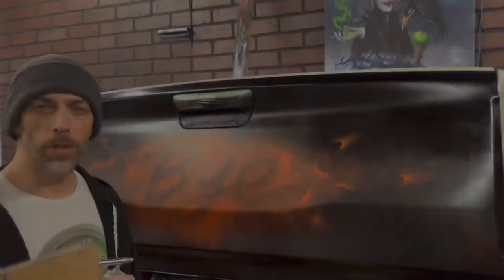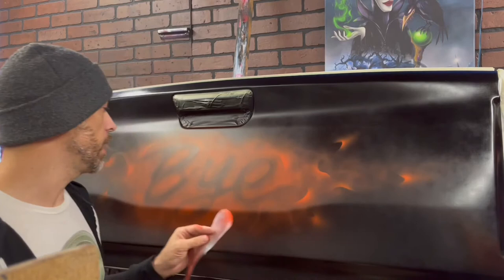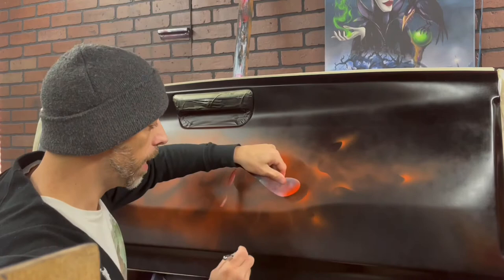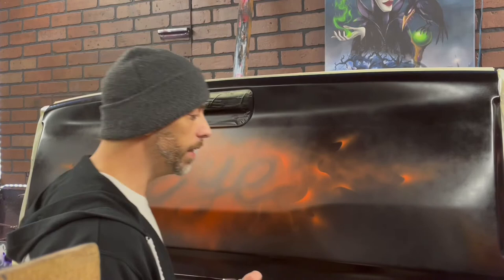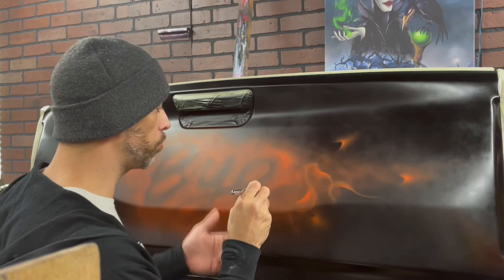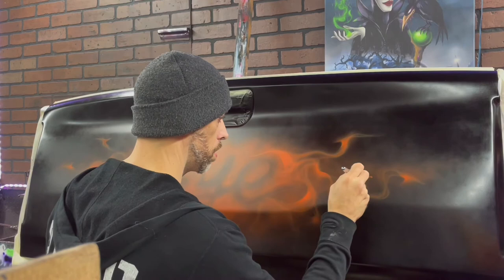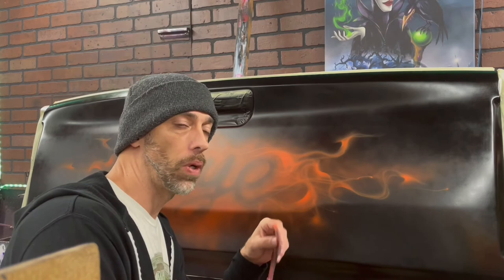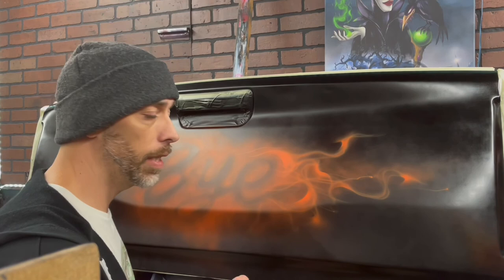Tips for Real Fire Airbrush Artwork!